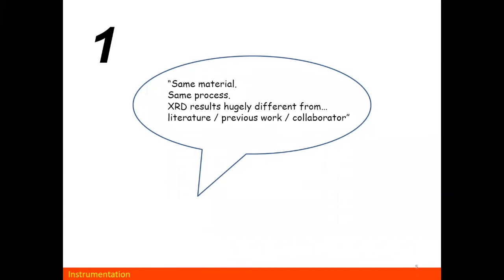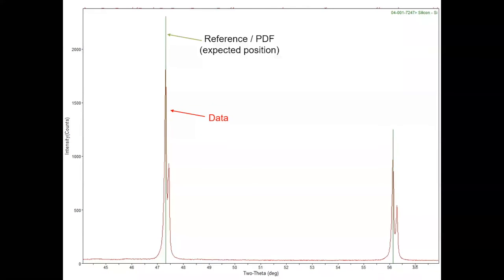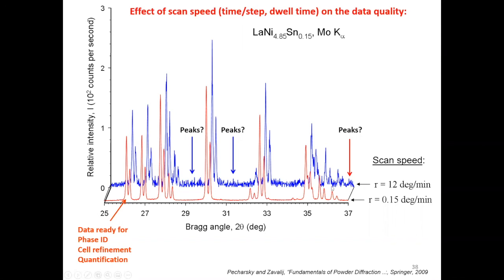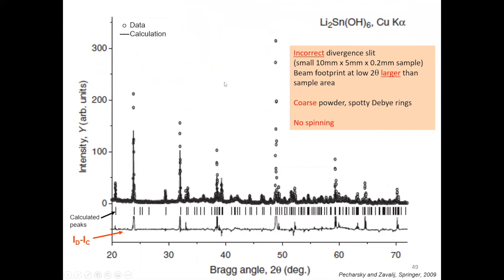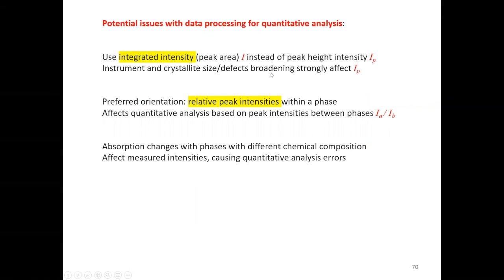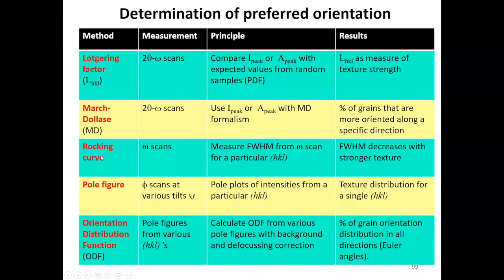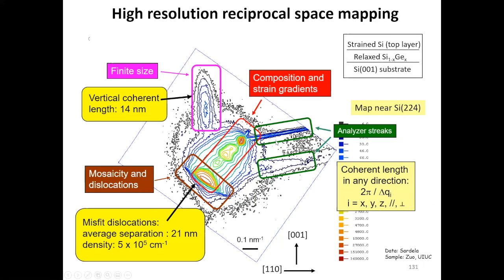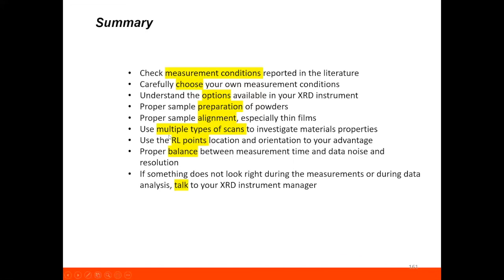Top 10 mistakes in X ray analysis - M Sardela - MRL - 08132020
We will present several case studies involving the application of x-ray diffraction analysis in the analysis of materials. Focus will be given to potential artifacts and common mistakes and misconceptions in the technique, ranging from the proper choice of the tool, proper configuration of optics, sample preparation and up to data processing and interpretation. Ten examples will be presented in increasing order of complexity, allowing us to gradually review the basic concepts of the technique and most common analytical methods. Various topics in XRD analysis will be covered: phase identification methods, quantitative analysis of mixtures, preferred orientation, in addition to rocking curve, high resolution scans and reciprocal lattice mapping of thin films as well.